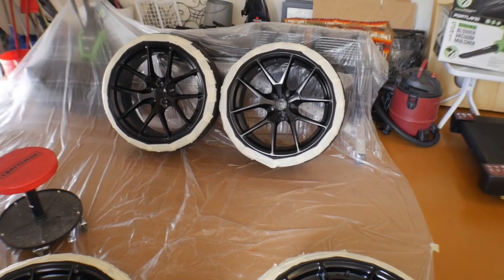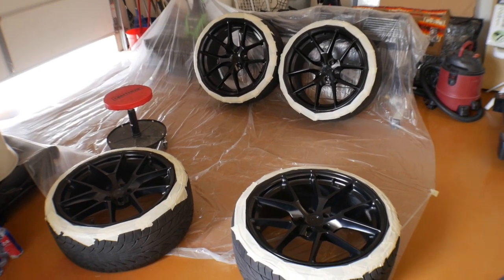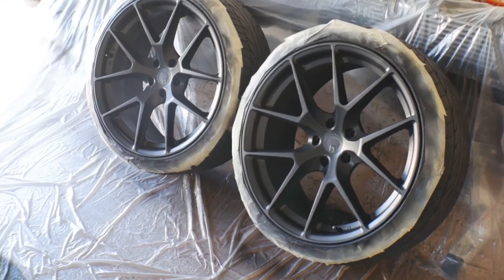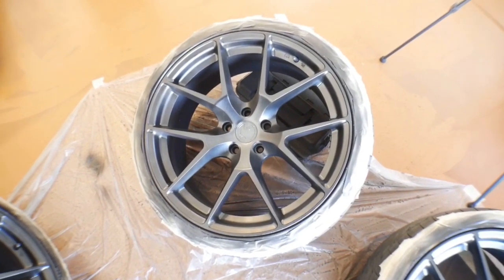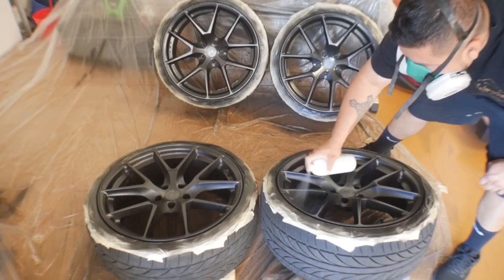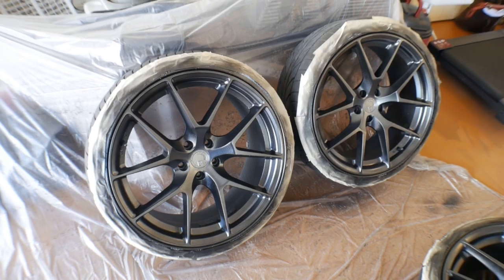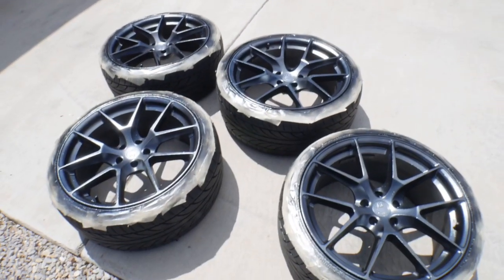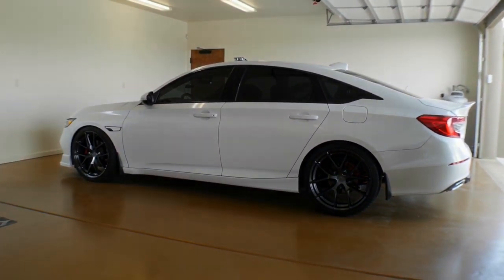How to Plasti-Dip your wheels like a pro! (with Metalizer)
In this video I will show you how to correctly coat your wheels with a plasti dip base (4 coats) and make them shine with Metalizer top coat.

It’s recommended you do a minimum of 3 base layers. The top coat can be added in multiple coats to your liking.

Visit cruxmoto.com for all your 10th gen Accord parts!